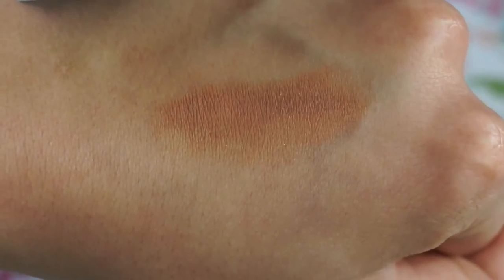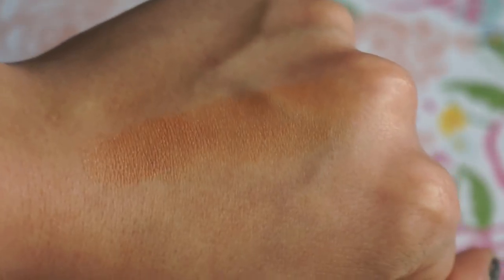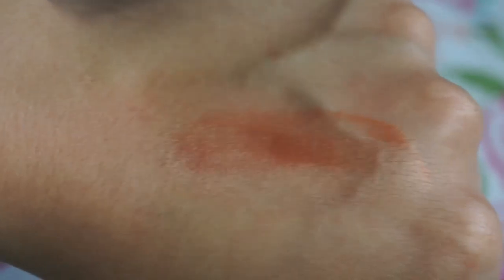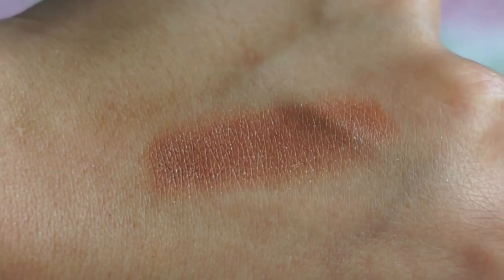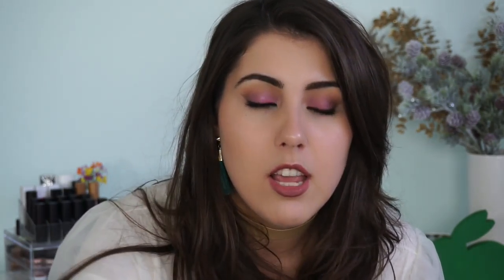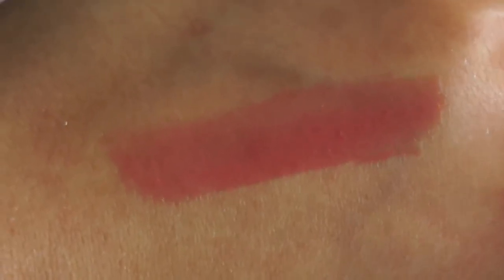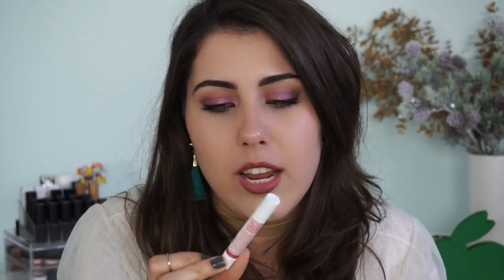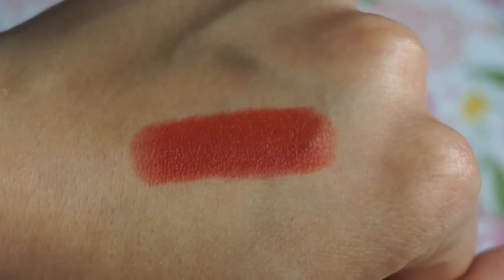THE SPRING EDIT (All Natural / Cruelty Free) // The Green Bunny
Sorry this one is up a little later than usual. Want to know some of my top picks for Spring? Here we go!

▷ CHECK ME OUT ON THE INTEGRITY BOTANICALS YOUTUBE CHANNEL!

HYNT BEAUTY SPONGE! ONLY $8 and save 20% with code 'GBunny20'

Honest Beauty Nude Liner in 'Eye Opener'
Au Naturale Shadows in 'Mojave' and 'Peony' (Save 15% with code 'MLD15')
Root Cosmetics Pretty Balm in 'Paris' (save 10% with code 'greebunny')

ON ME→: LIPS - Silk Naturals Velvet Matte in 90s
Top & Jacket & Earrings - Zara / Vintage / Nordstrom
Nails ‣  Treat Collection - Street Chic

♫ Duskus - Bear ♫